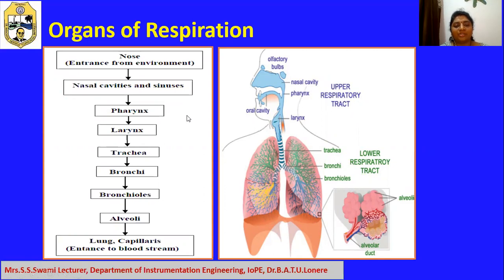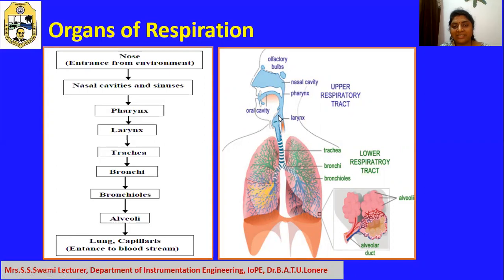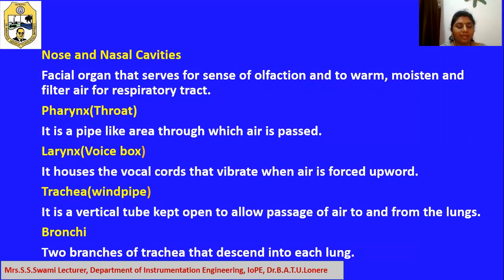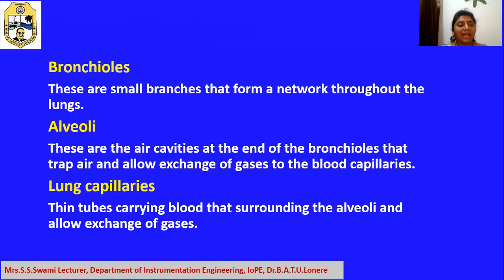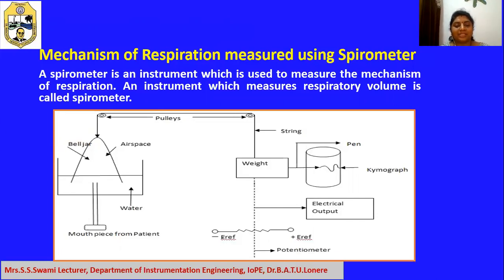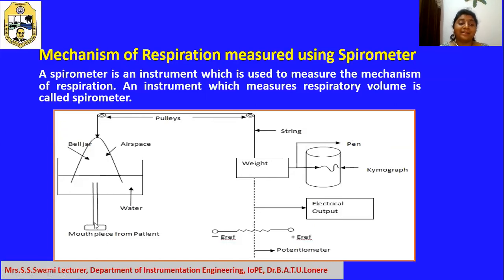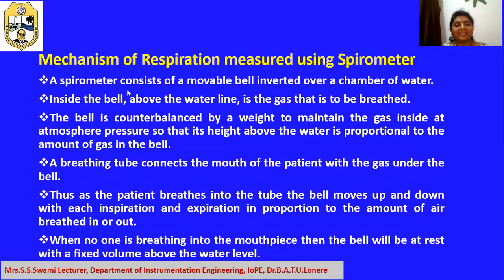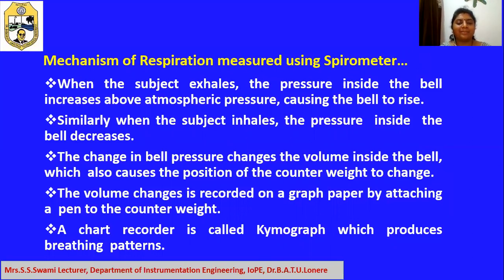SEEMA FINAL 14 04 2020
BMI